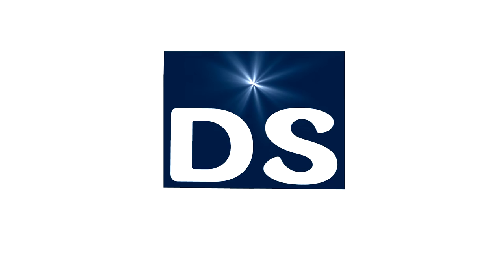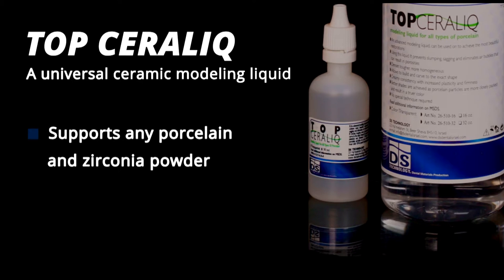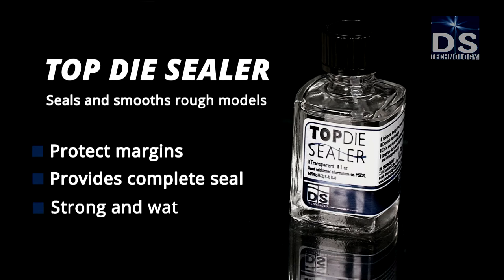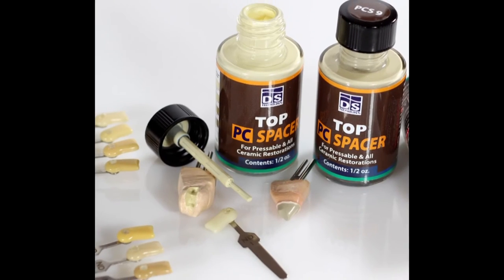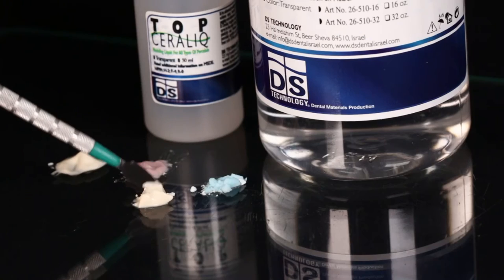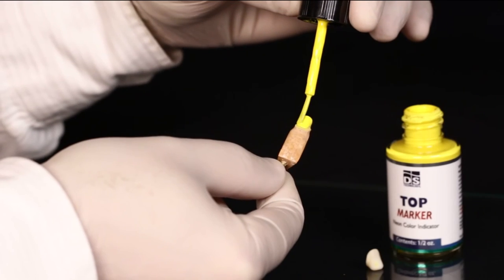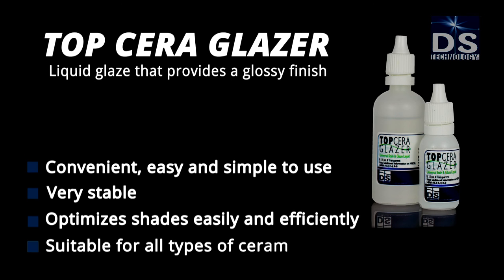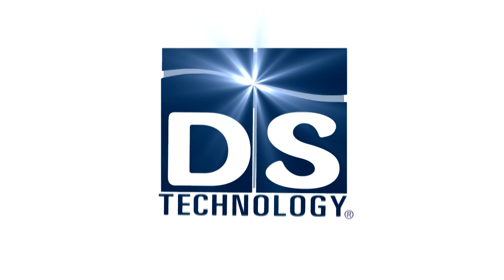DS TECHNOLOGY - TOP CERALIQ - Ceramic Modeling Liquid